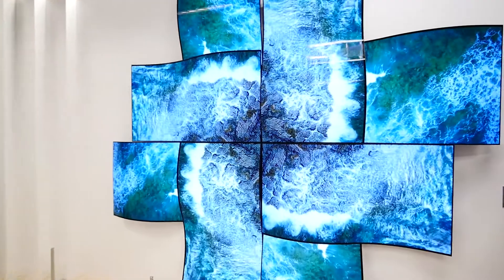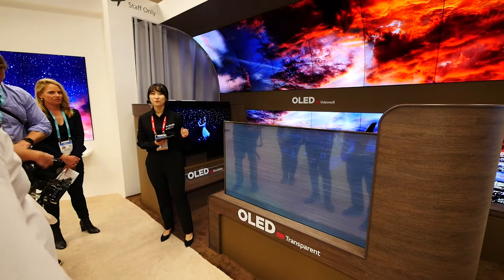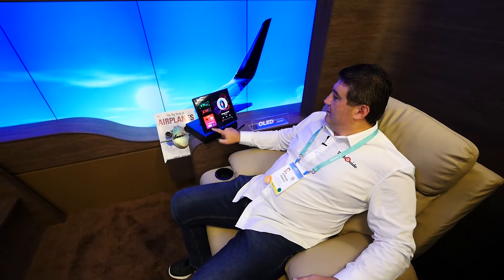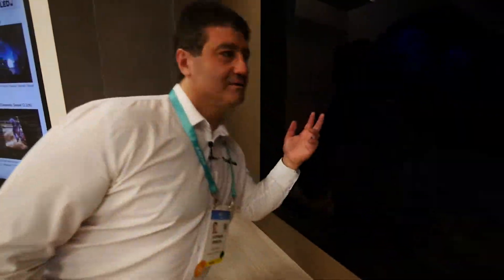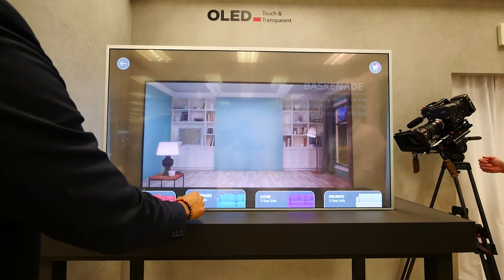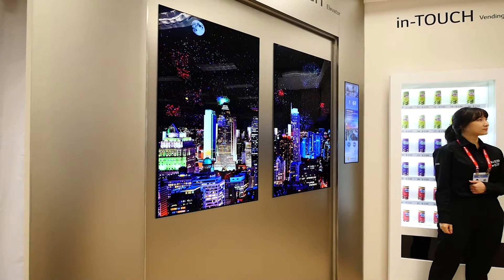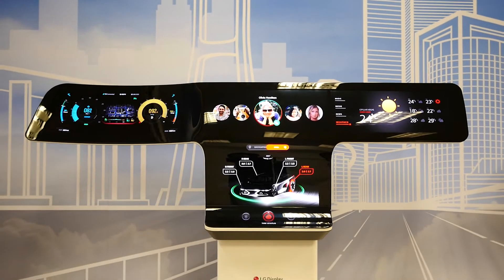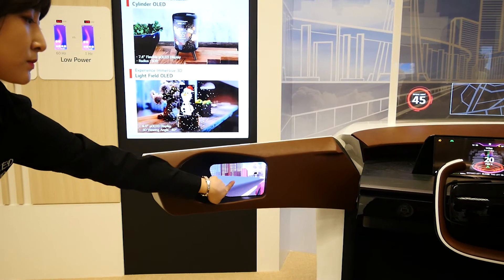Sneak peak at LG Display at CES 2020 to see the OLED screens of the future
Tech Guide editor Stephen Fenech take a look behind the scenes at LG Display - the world's biggest OLED manufacturer - to see the OLED screens of the future.